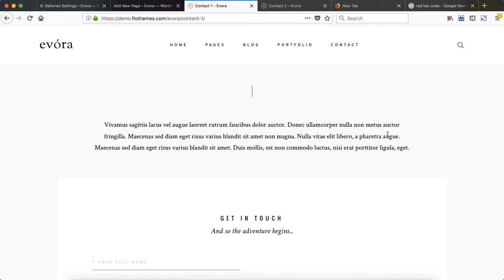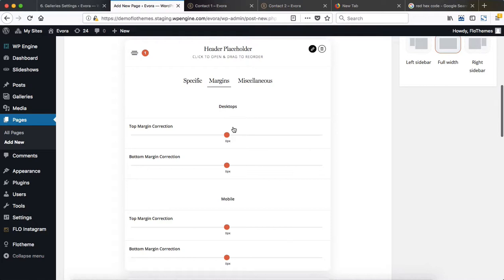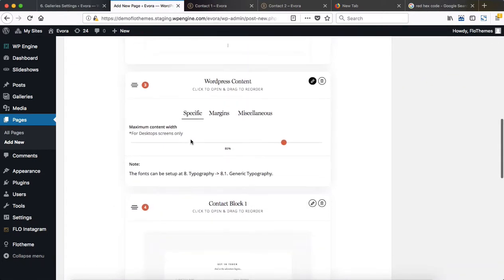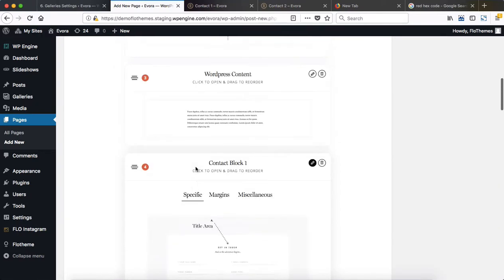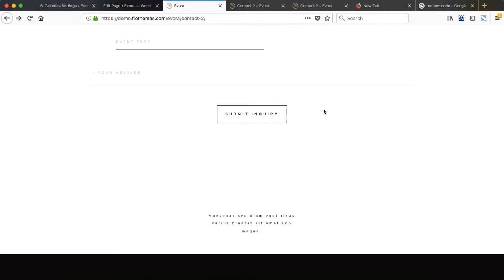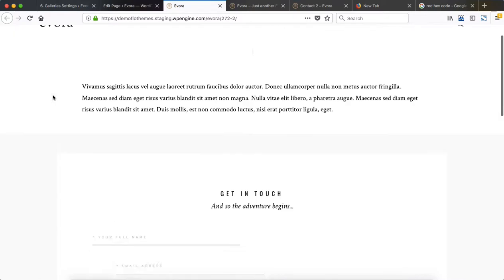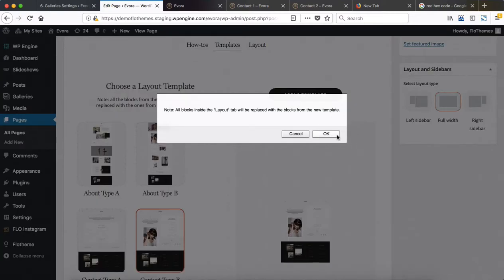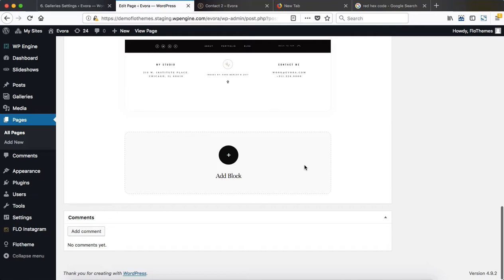Flothemes :: Evora - Contact Pages